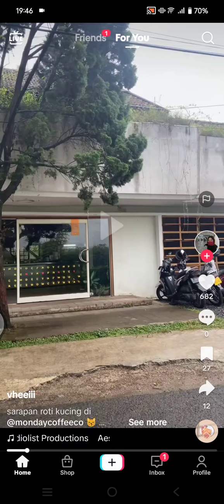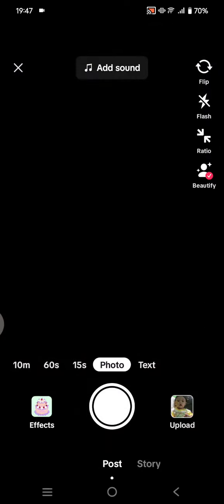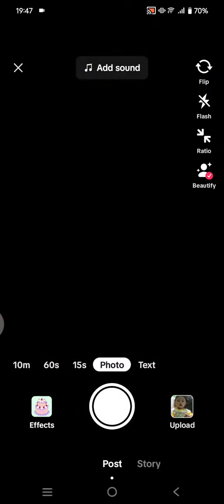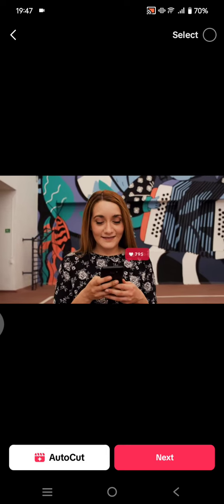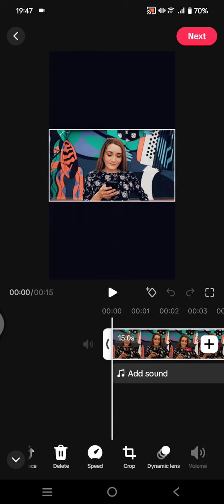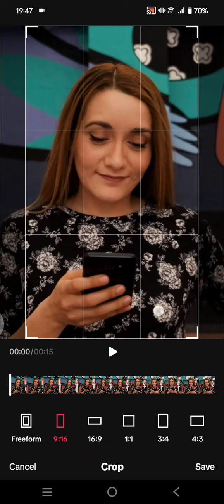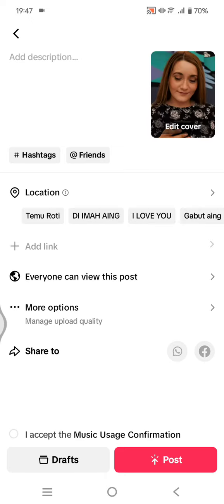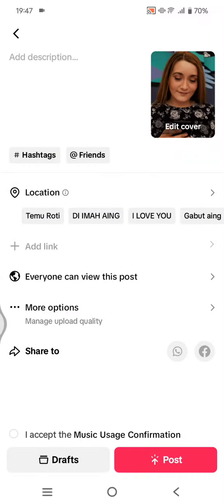How to Change the Video Format Before Posting It on TikTok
Learn how you can change the format of videos that you want to upload to TikTok